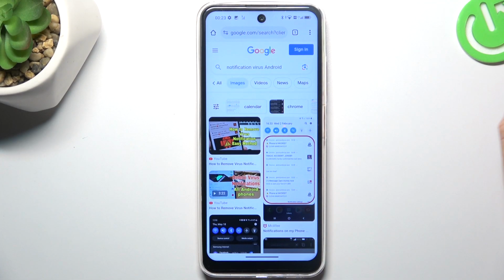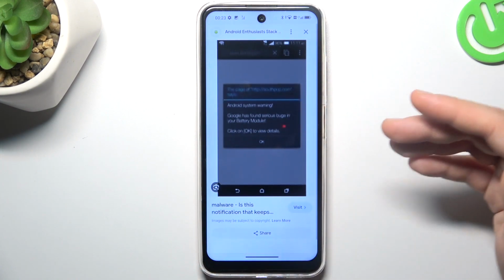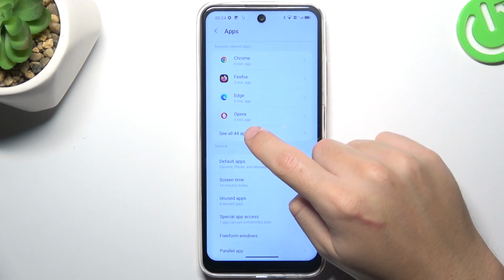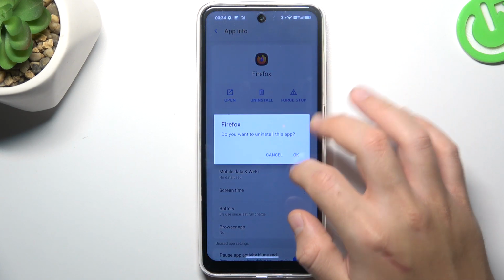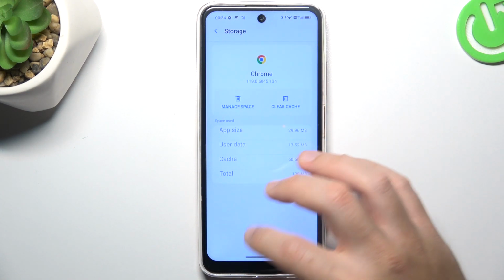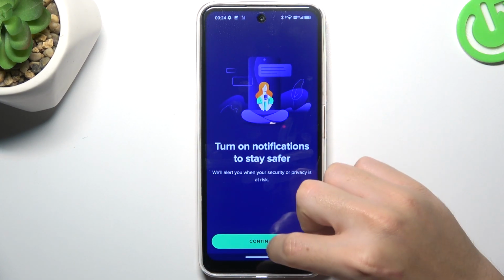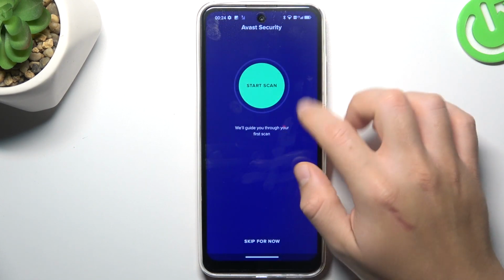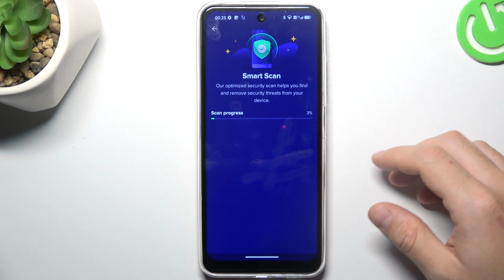How to Remove Notification Virus from HOTWAV Note 12 Smartphone - Anti Virus Scan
Learn how to protect your HOTWAV Note 12 smartphone from notification viruses with this essential tutorial on performing an antivirus scan. If you've noticed suspicious notifications or unusual behavior on your device, it's crucial to take action. Join us as we demonstrate how to run an antivirus scan to identify and remove notification viruses, ensuring your device stays secure and your personal information remains safe. Don't let viruses compromise your smartphone experience – take control today.

How to perform an anti virus scan on HOTWAV Note 12? How to run a security scan on HOTWAV Note 12? How to identify and terminate notification virus on HOTWAV Note 12?